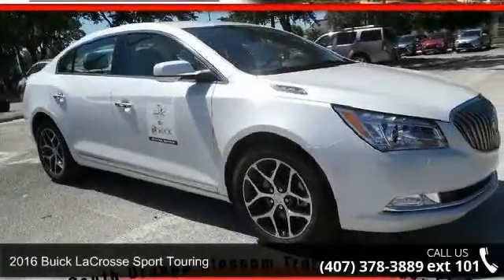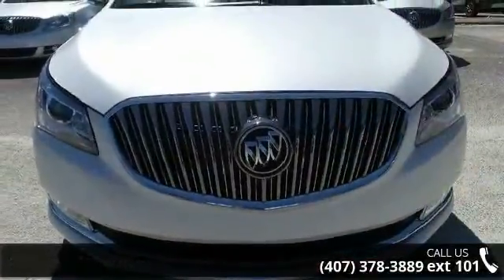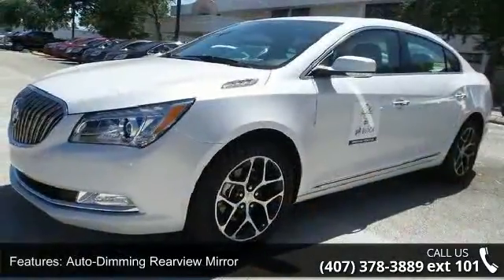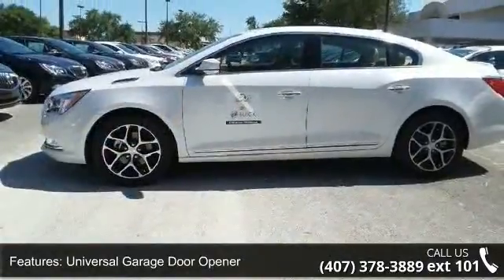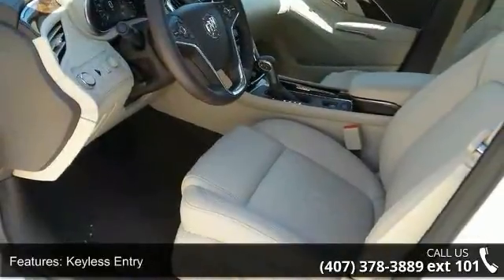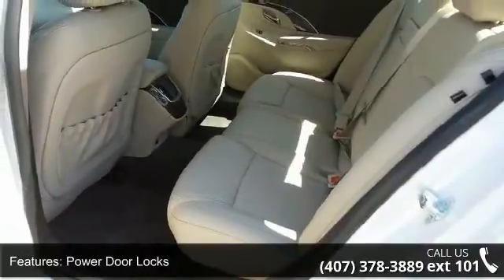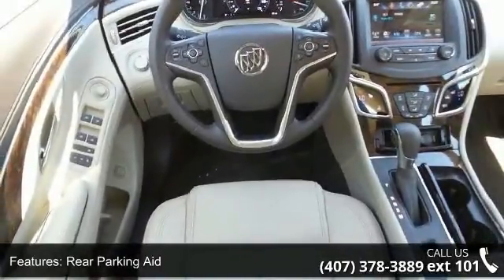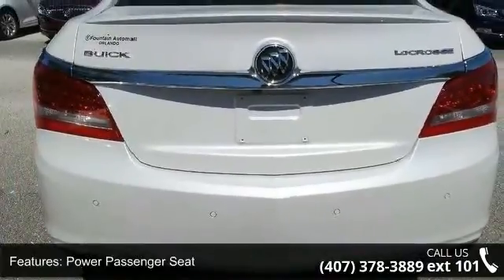2016 Buick LaCrosse Sport Touring - Fountain Auto Mall - ...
Flex Fuel! Won't last long! If you're looking for comfort and reliability that won't cost you tens of thousands then come check out this car today. Gladly does the daily grind. Fountain Auto Mall is proud to be the premier Auto group in Orlando, Florida. We strive to make your experience with Fountain Auto Mall a great one. Once you're here, you'll know you've come to the right place.